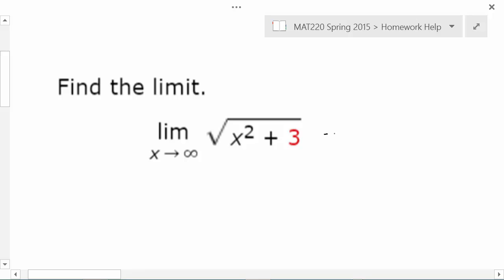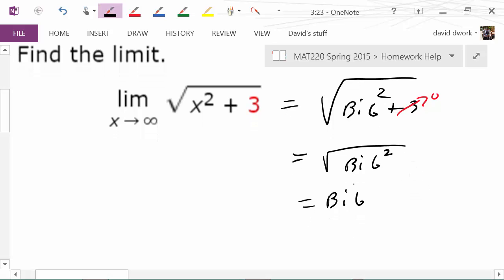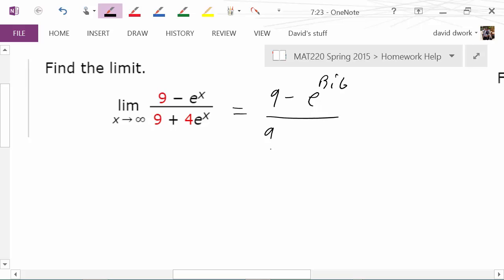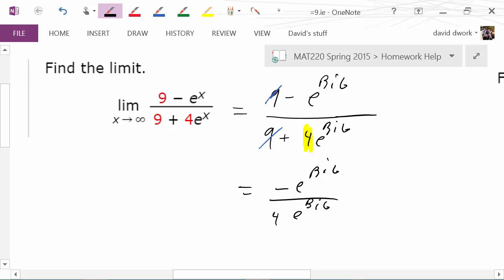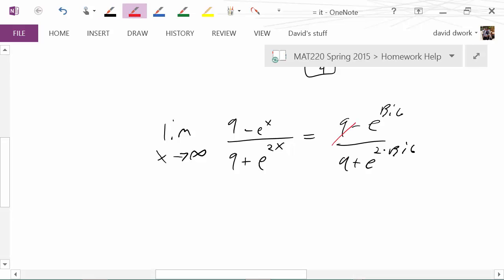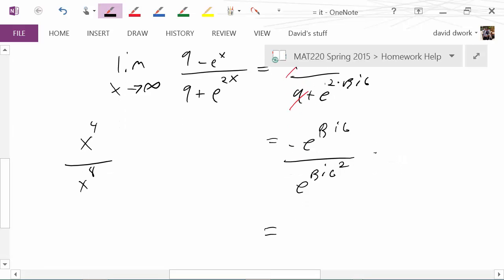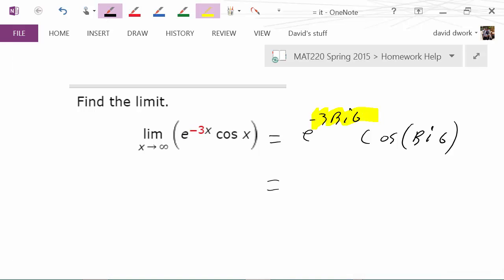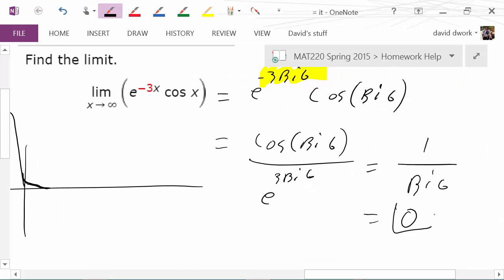MAT220 big little logic